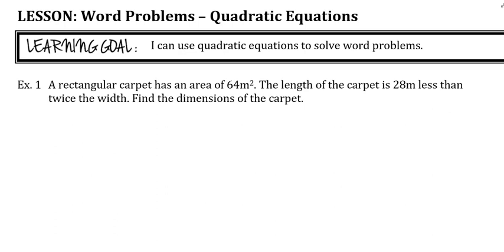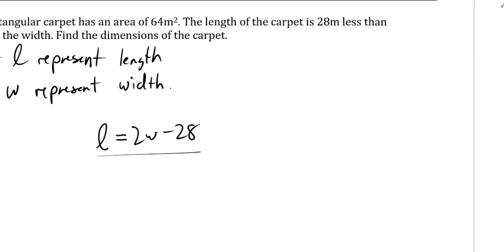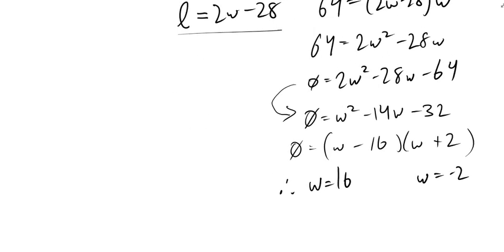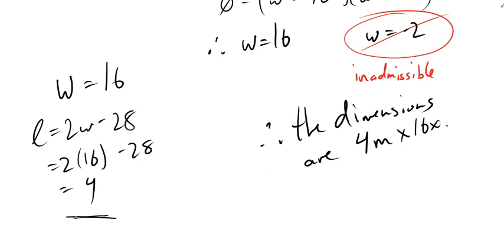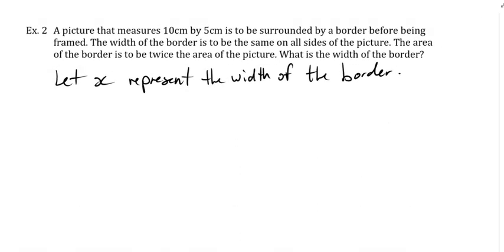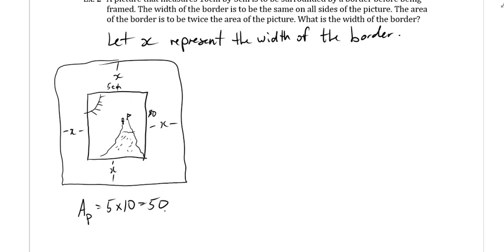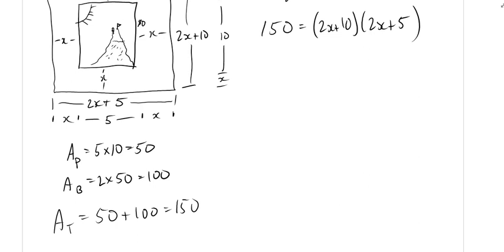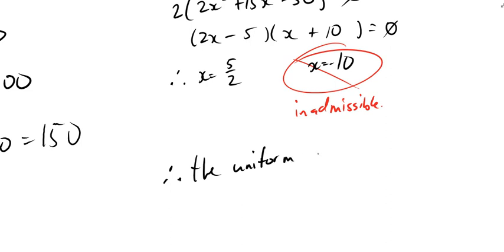05 LESSON Quadratic Applications day 2